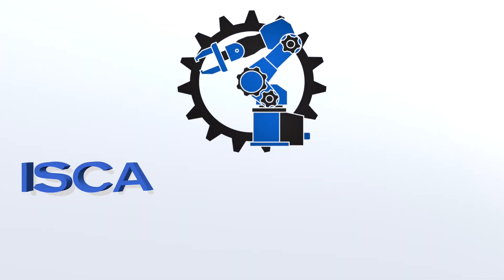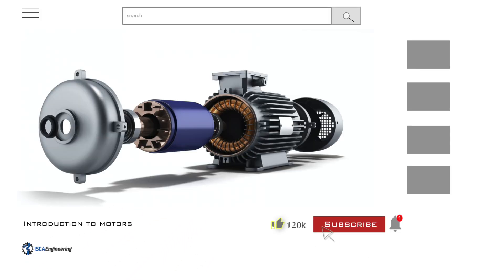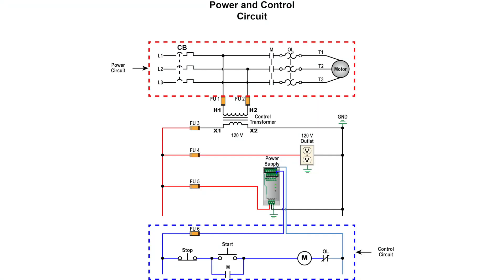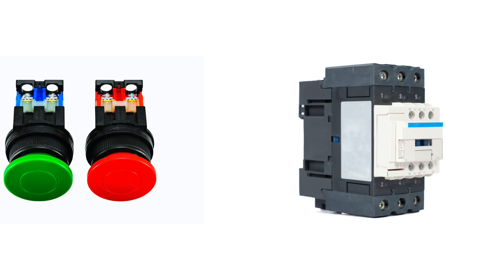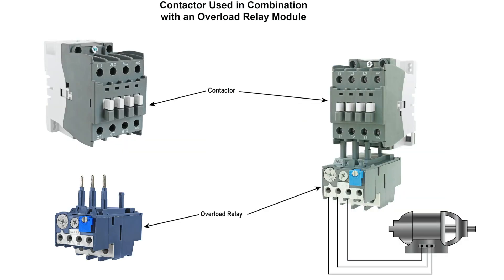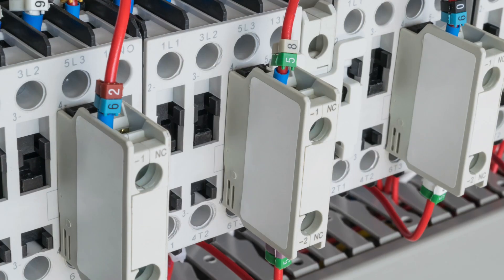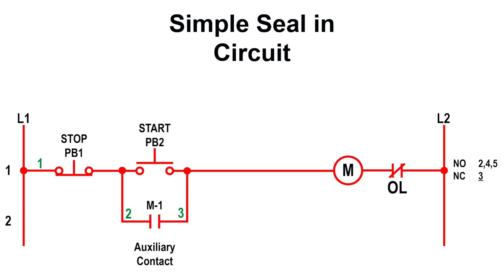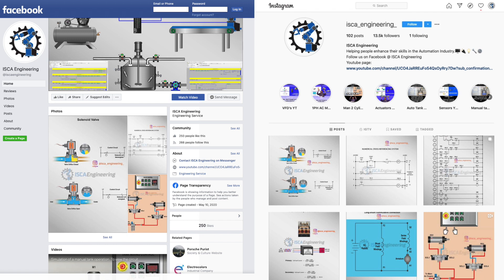Contactors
In this video, we go over the working principle of the contactor and mention a few things such as their uses and two wire and three wire circuit.